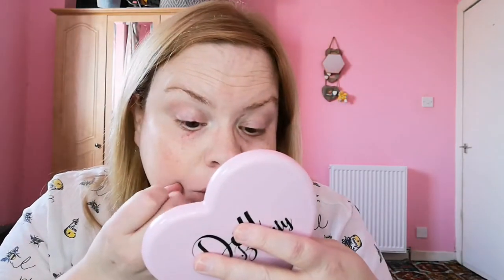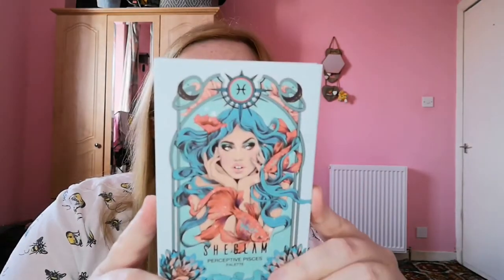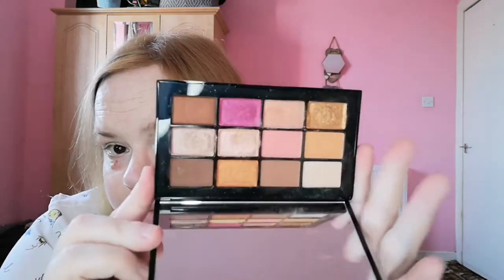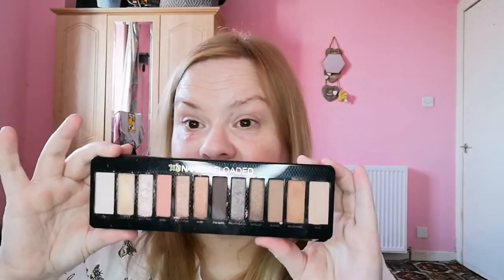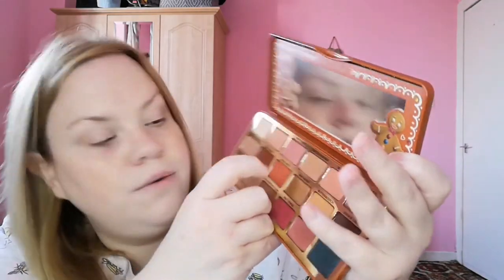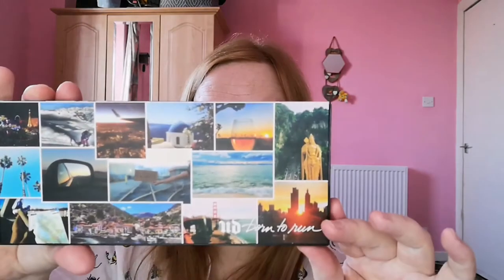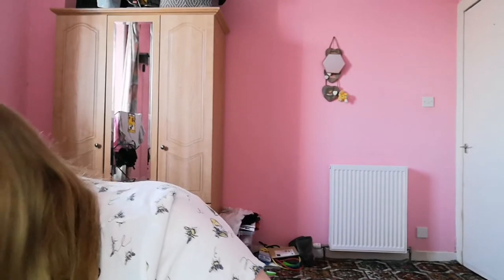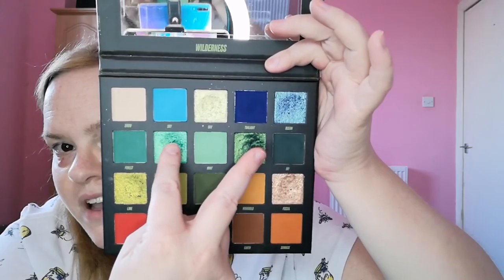Eye palette collection part 1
In this video here is start of sharing my current eye palette collection